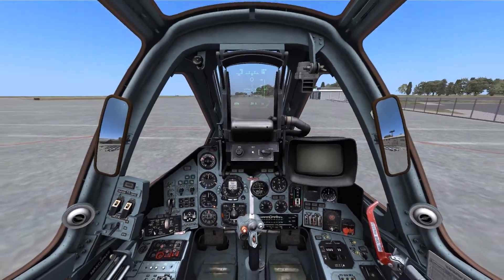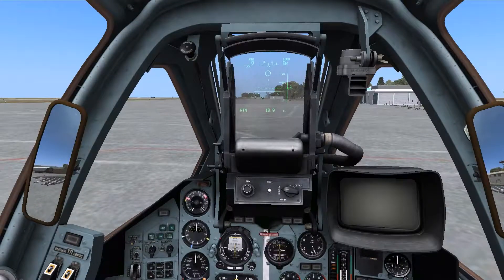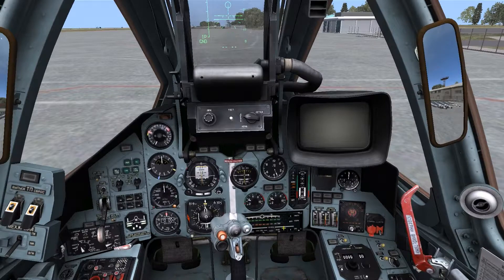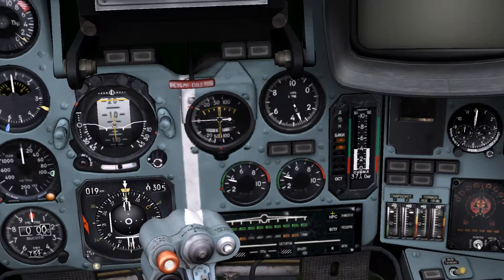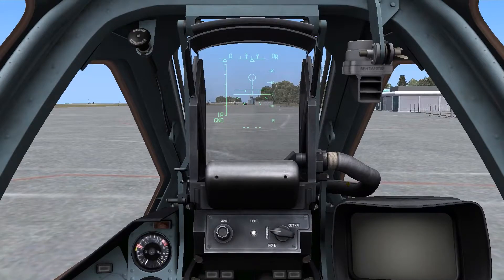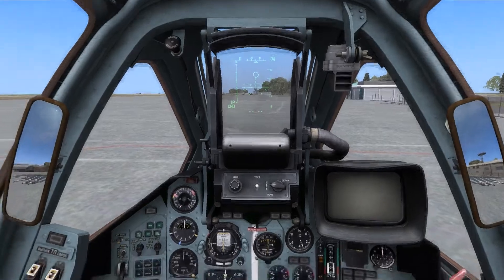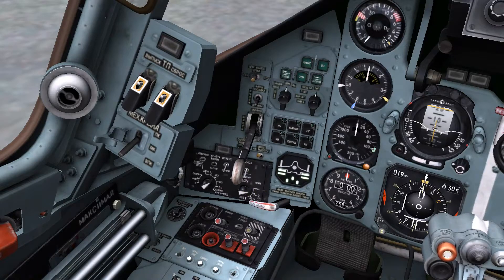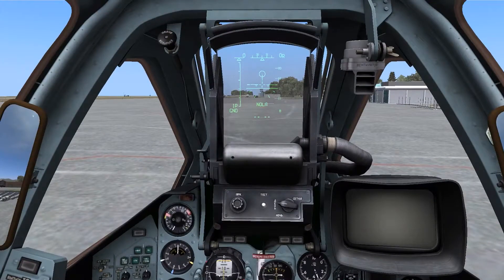DCS:World - Su-25T CCIP Bomb Release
Today I demonstrate the use of the CCIP release mode for the Su-25T found in DCS:World.

The CCIP release pipper will appear once the aircraft is in launch constraints:
- The ground weapons mode (Hotkey is 7 on the keyboard) is selected.
- Unguided bombs are selected selected
- The aircraft has appropriate angle of attack (Around 45° negative pitch)
- The aircraft has sufficient altitude

Symbols of Weapon type indicator for the Weapon Status Panel:
Б = Bombs
УР = Missiles
НРС = Rockets
(ВПУ listed just below the Weapon type indicator is for the built-in 30 mm cannon)

The hotkey to adjust the weapon salvo quantity is LCtrl+Space
The hotkeys to adjust the release interval are LShift+V and V